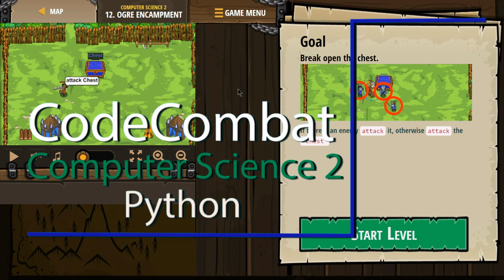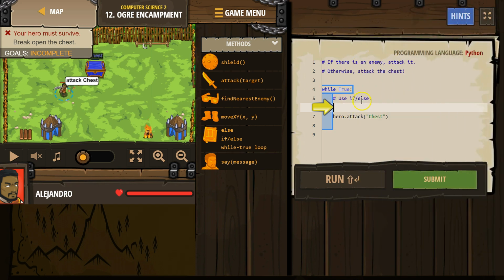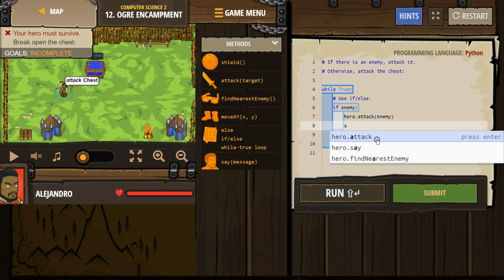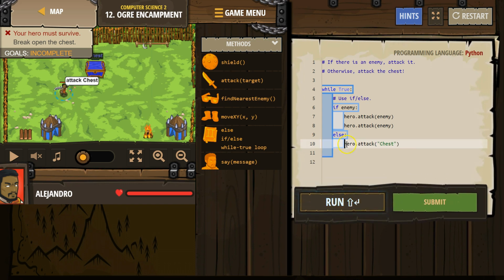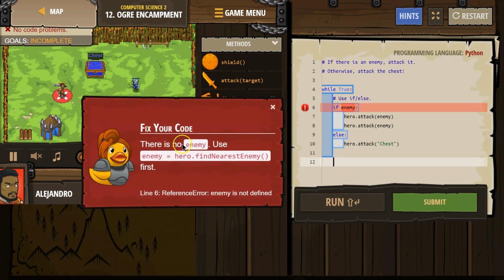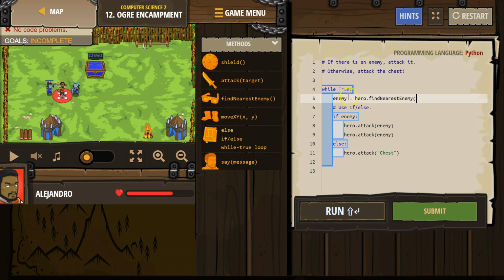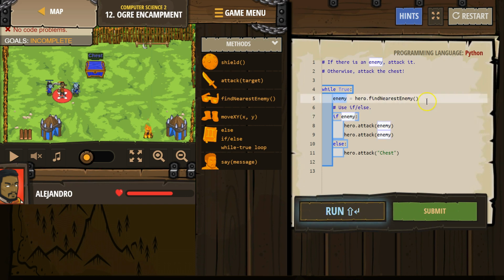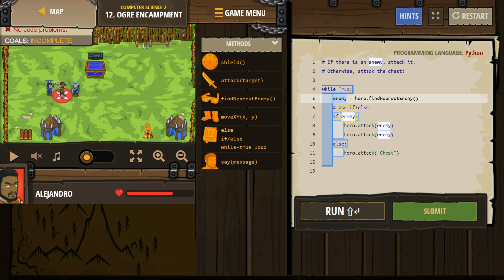CodeCombat Level 12 Python Computer Science 2 Tutorial with Answers